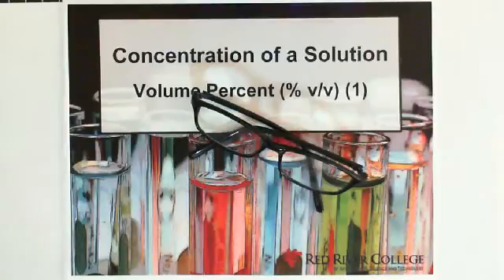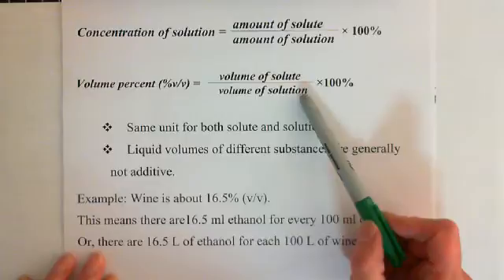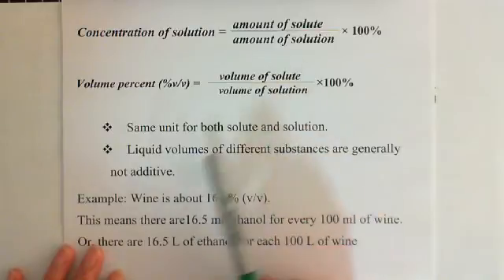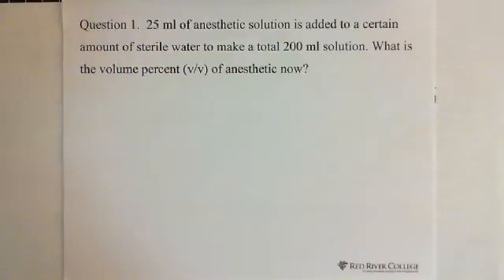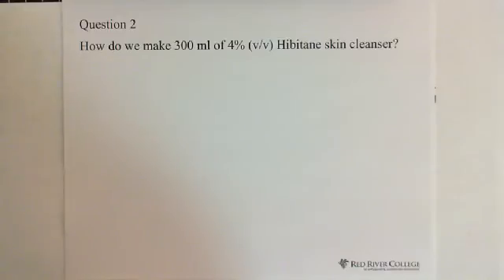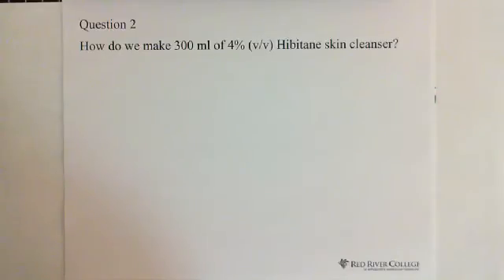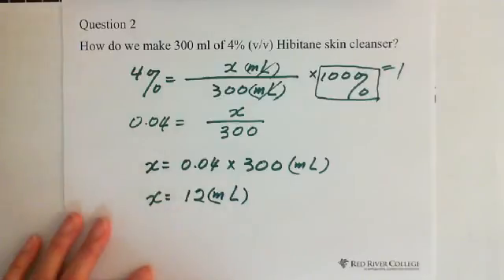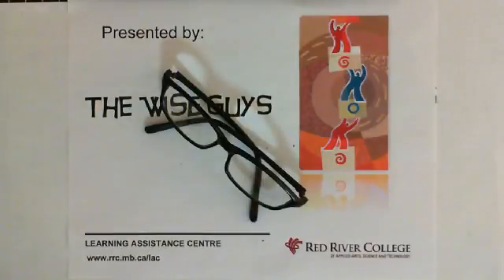3. Concentration of a Solution: Volume-Volume Percent (1)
Chemistry Concentration of a Solution: Mass-Volume Percent (1)